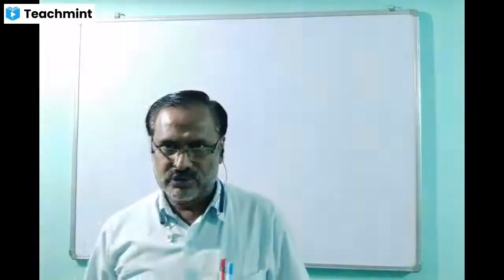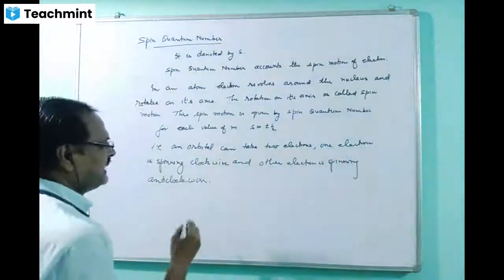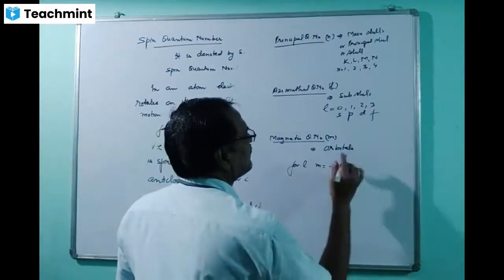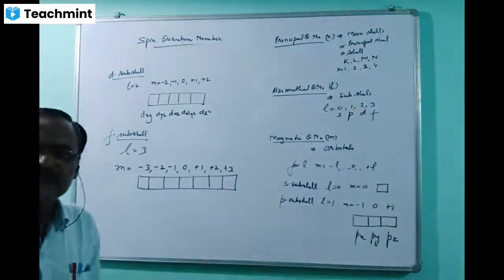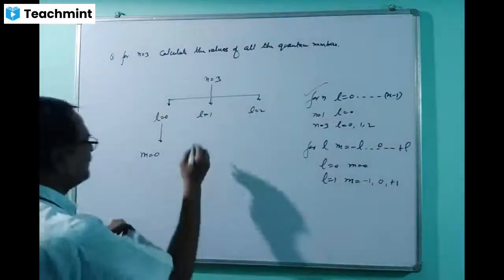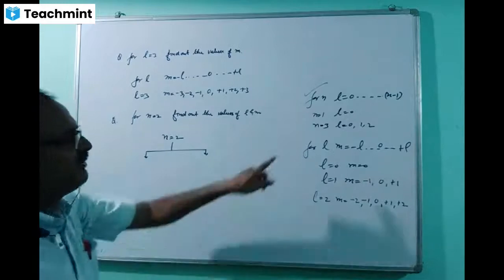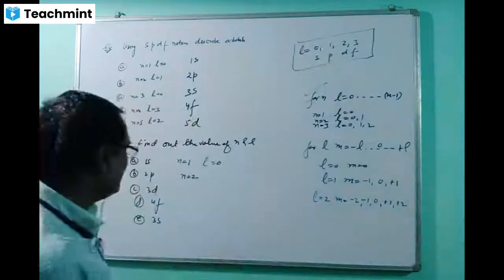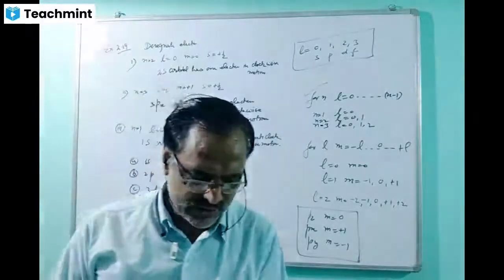CLS-XI chemistry chapter-2 part-17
problems based on Quantum Numbers